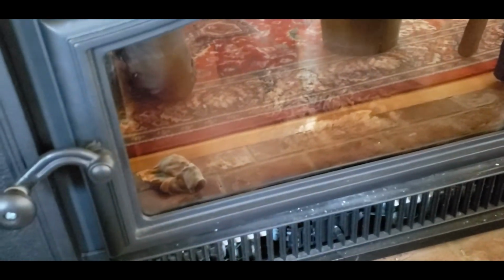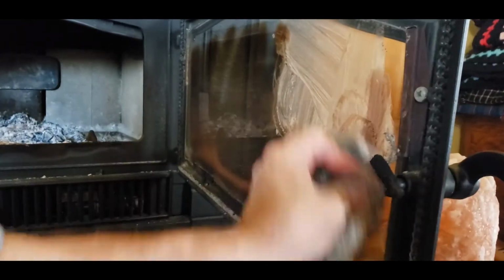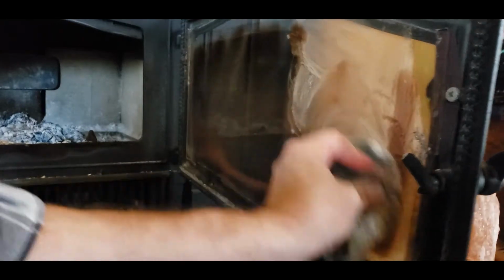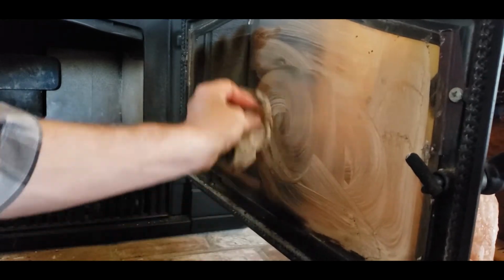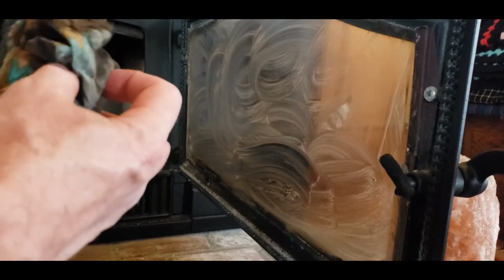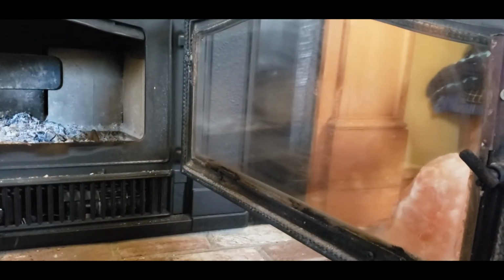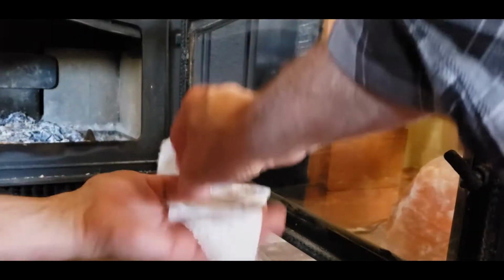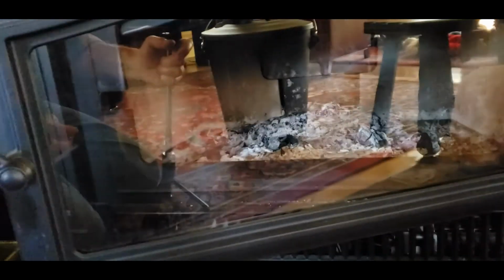How to clean the glass on a fireplace door without harsh chemicals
This is a simple, free method for cleaning the glass on your fireplace door, using ashes from the fireplace.